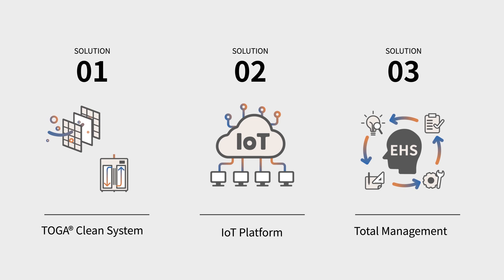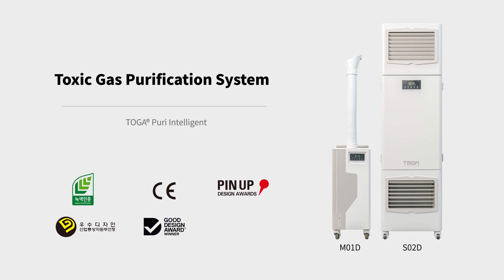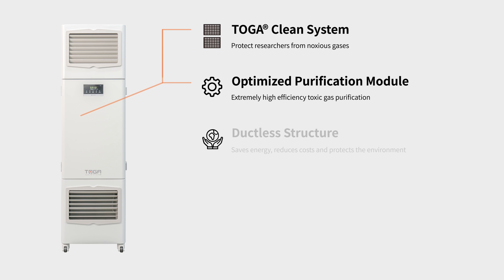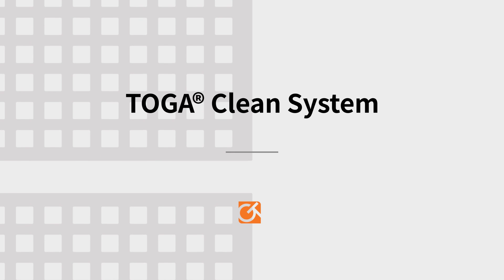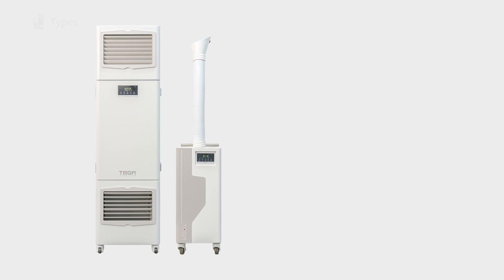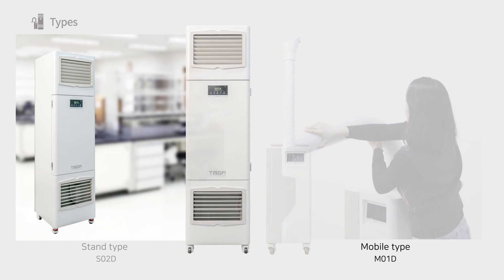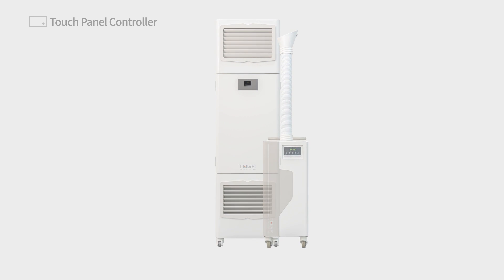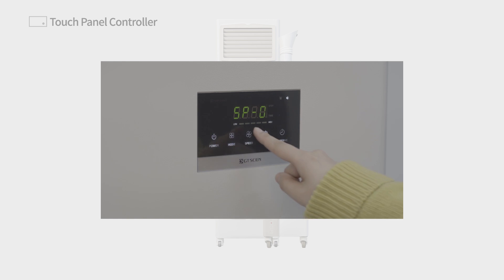GT scien M01D S02D product line introduce World No.1 LAB EHS Total Solution Provider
GT scien M01D S02D product line EHS (Environment Health & Safety) TOGA Clean system, toxic gas purification system, optimized purification module ductless structure